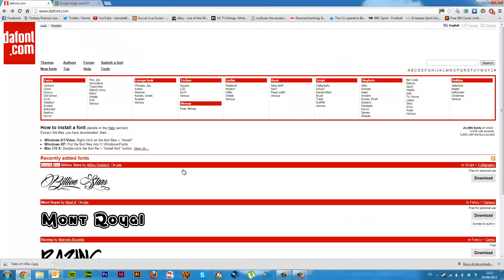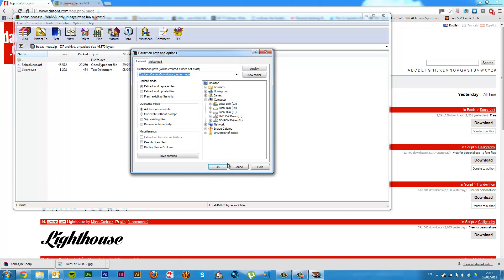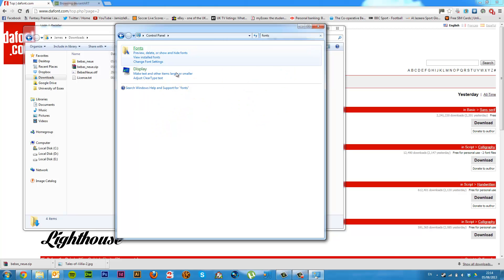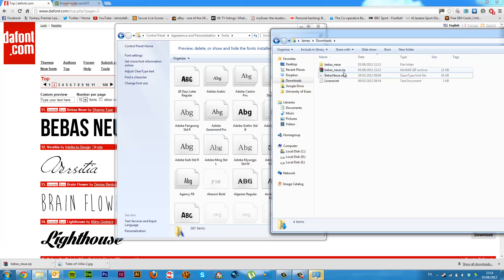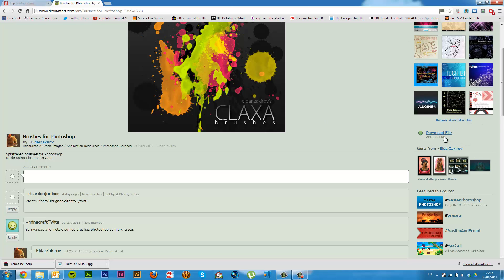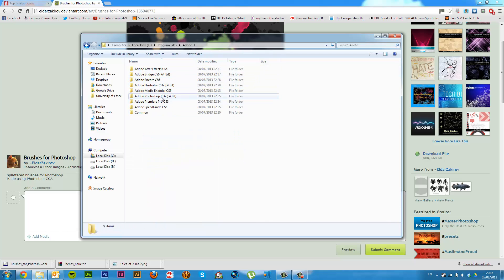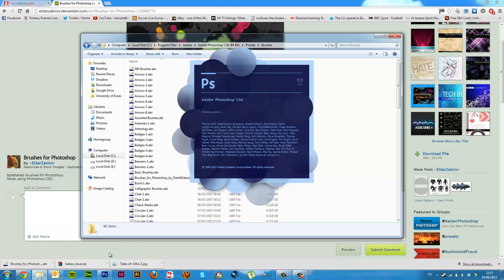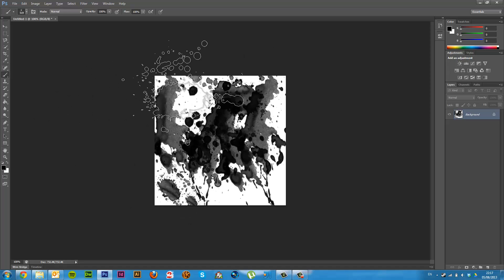Photoshop CS6 Tutorials: Installing Fonts and Brushes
Hey everyone!

In this tutorial I go over how to install brushes and fonts for use in Photoshop CS6.
Its really easy to do and really useful!